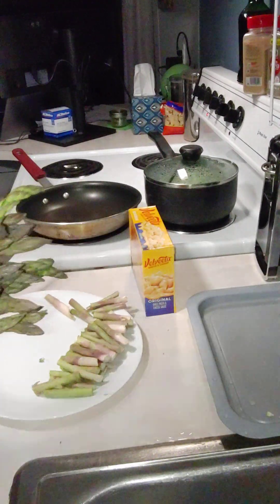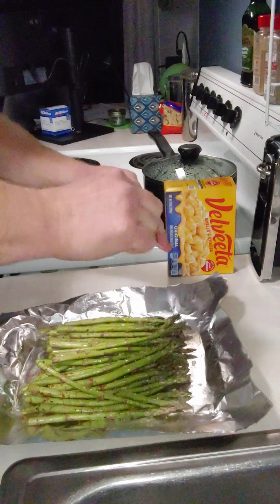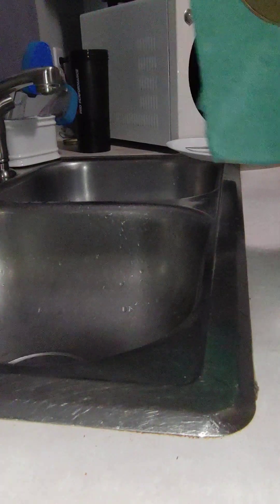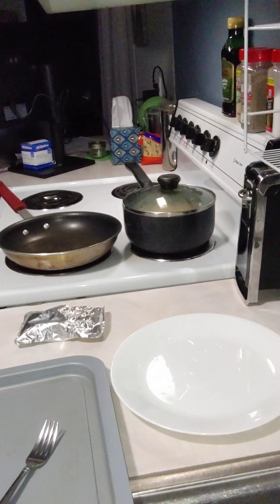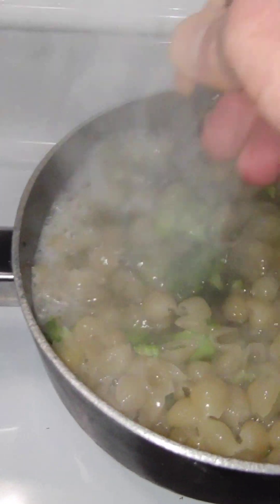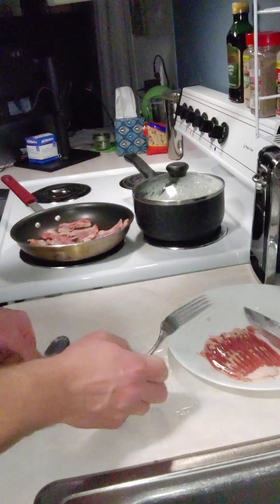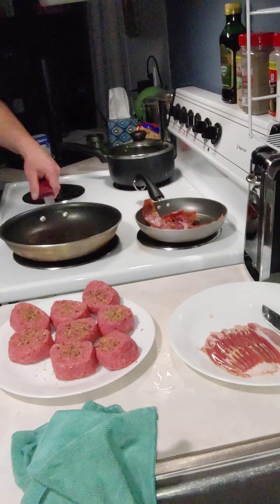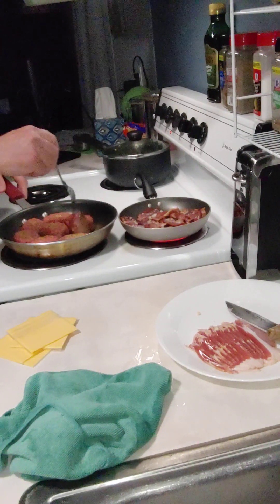Mini Bacon Slider Burgers 🙂 P1